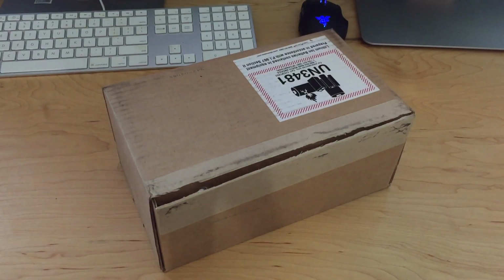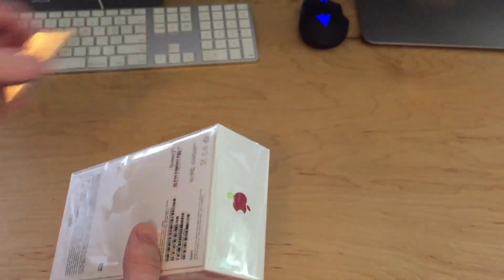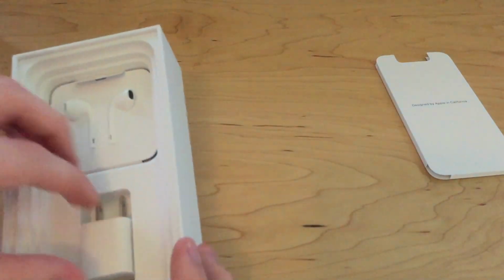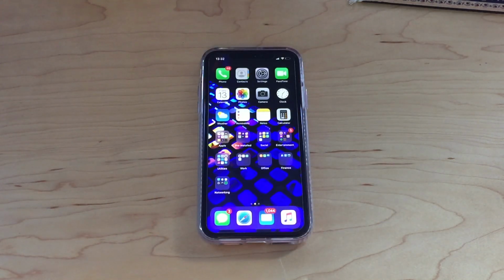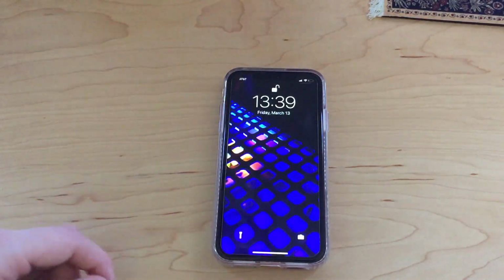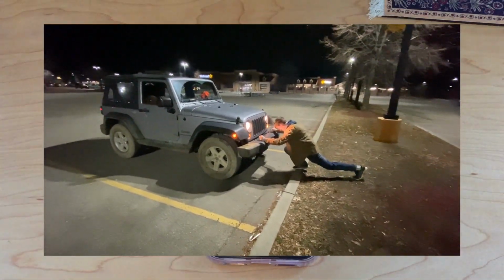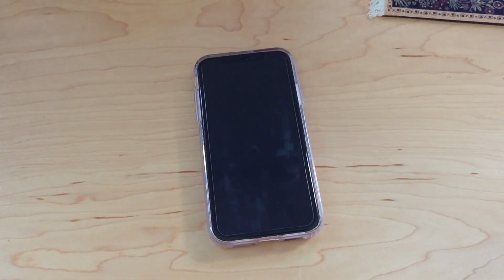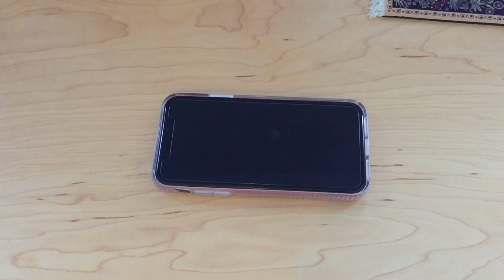iPhone 11 (Product)RED Unboxing and 3-Month Update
In this video, after taking too long to finish, I decide to combine an unboxing and a 3-month update on my iPhone 11 Product(RED). I have had the phone since early December 2019 and it's been working great!

My eBay